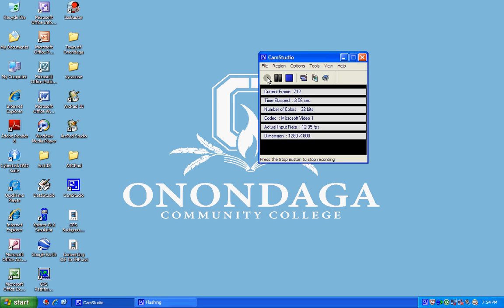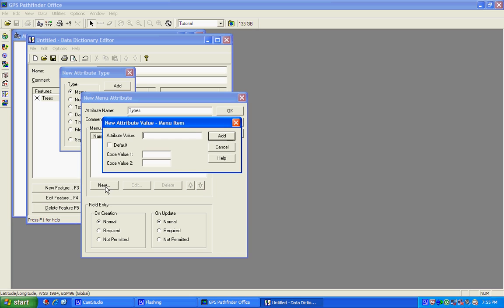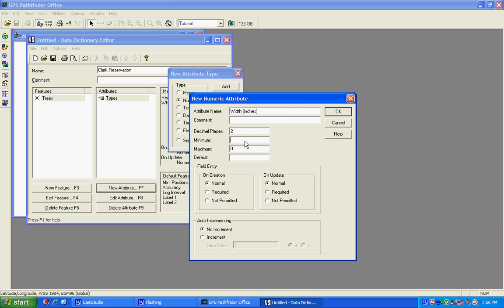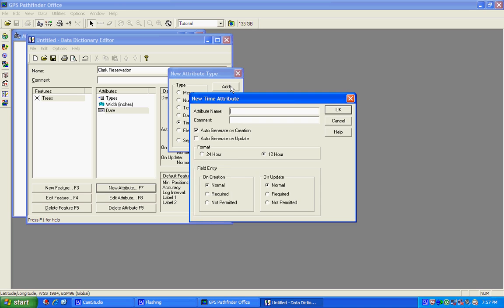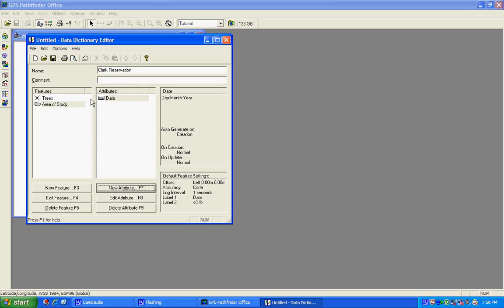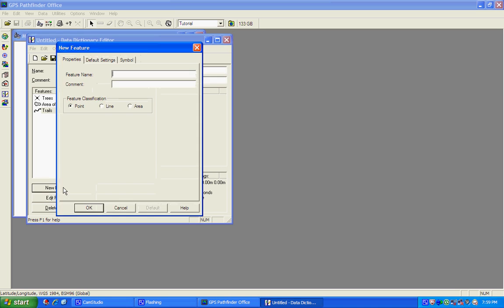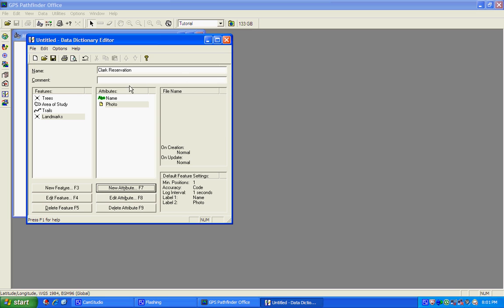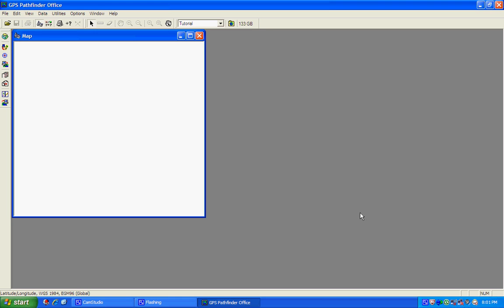Creating a Data Dictionary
How to create a data dictionary in GPS Pathfinder Office.